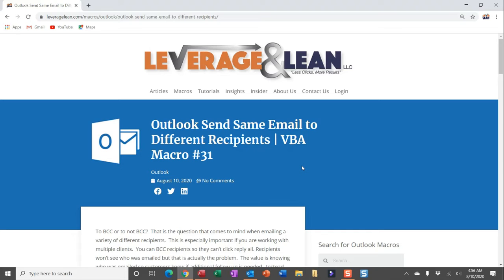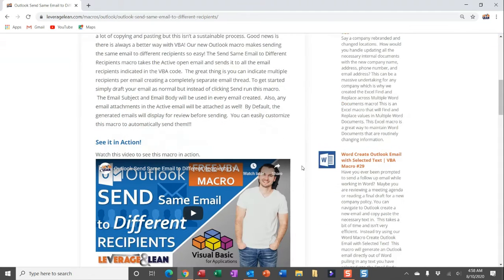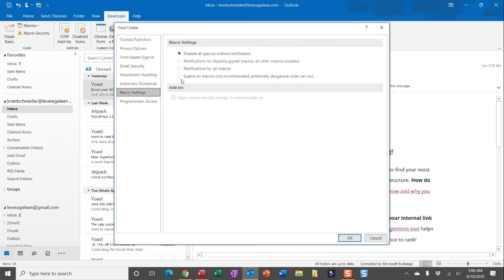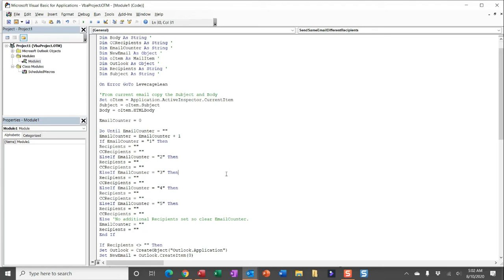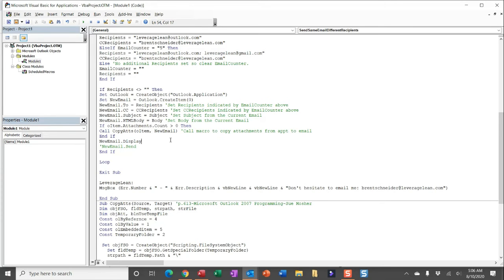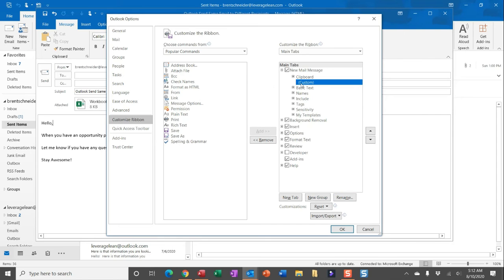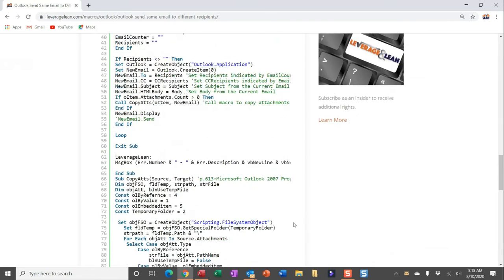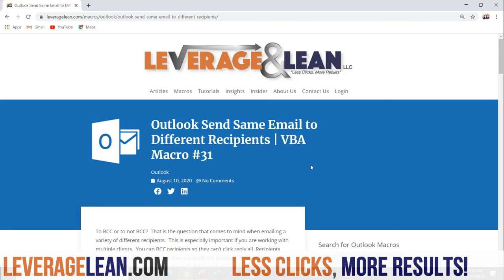Macro Instructions | Outlook Send Same Email Different Recipients [Macro #31]| Macro Monday 08.10.20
To BCC or to not BCC?  That is the question that comes to mind when emailing a variety of different recipients.  This is especially important if you are working with multiple clients.  You can BCC recipients so they can’t click reply all.  Recipients won’t see who was emailed but that is actually the problem.  The value is knowing who was emailed so customers know if additional follow-up is needed.  Instead you can CC recipients but once someone hits Reply All the conversation can get out of control.  This can create a bigger problem if the email thread is across multiple parties.  Sending separate emails creates more value for the customer but how do you do this efficiently and effectively?  You could create new emails do a lot of copying and pasting but this isn’t a sustainable process.  Good news is there is always a better way with VBA!  Our new Outlook macro makes sending the same email to different recipients so easy!  The Send Same Email to Different Recipients macro takes the Active open email and sends it to all the email recipients indicated in the VBA code.  The great thing is you can indicate multiple recipients per email creating a completely separate email thread.  To get started simply draft your email as normal but instead of clicking Send run this macro.  The Email Subject and Email Body will be used in every email created.  Also, any email attachments in the Active email will be attached as well!  By Default, the generated emails will display for review before sending.  You can easily customize this macro to automatically send them!!!

First time using VBA?  You just need to complete 3 easy steps that only take a couple minutes to complete: Activate the Developer Tab, Update Macro Security, Setup References for Leverage & Lean macros.  I'll show you how to do all of this in this Macro Monday video!

Want to make this macro your own?  These lines of code can be customized to personalize this macro.

24 through 38 Recipients = "" CCRecipients = ""  To add Recipients and CC Recipients update these variables with email addresses throughout these code lines.

55.  'NewEmail.Send  To automatically send these generated emails remove the ‘ so this code lines is no longer a comment.

Stay Awesome,
Brent Schneider
Leverage & Lean
Est. 2017